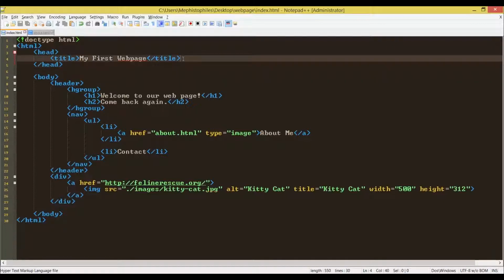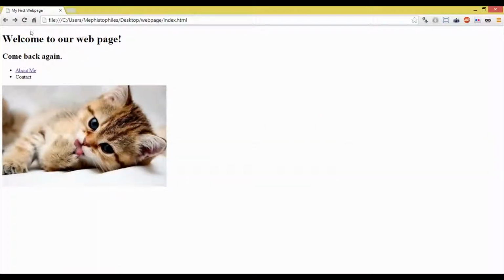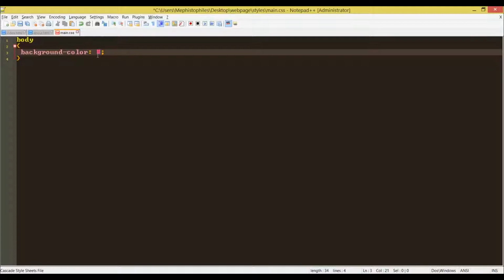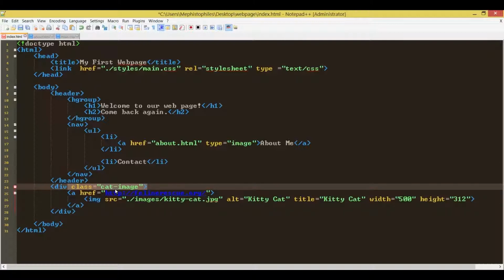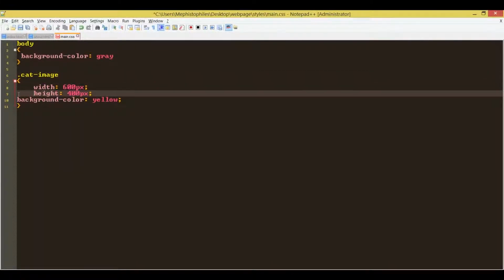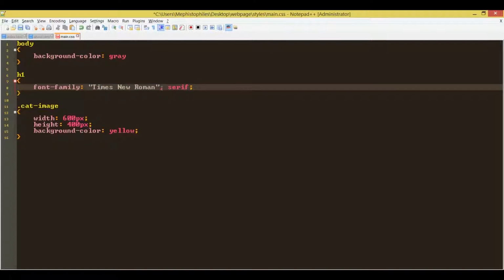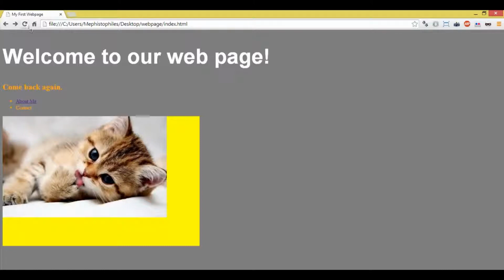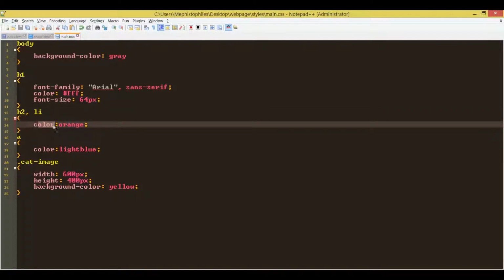HTML Tutorial Part 6: CSS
In this lesson we begin to talk about CSS and how important it can be to style a page. It is one of the most powerful tools for an interface designer's tool chest.